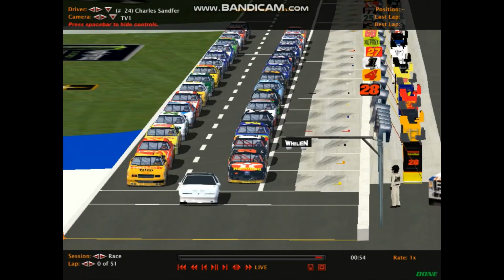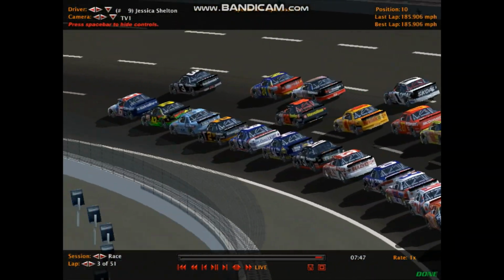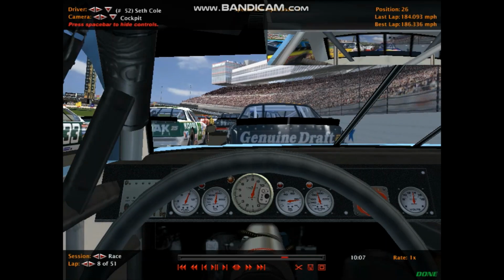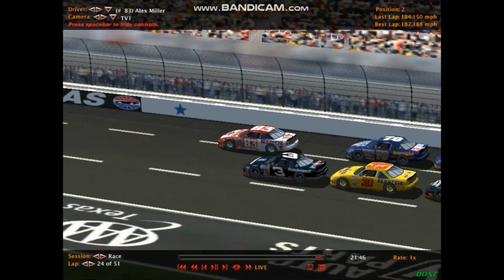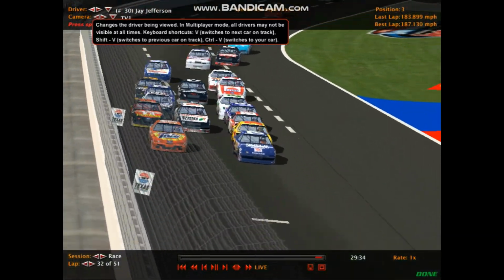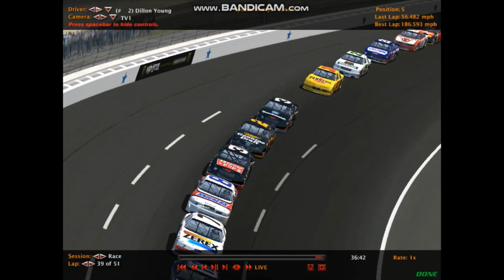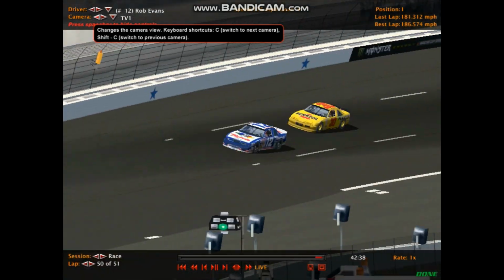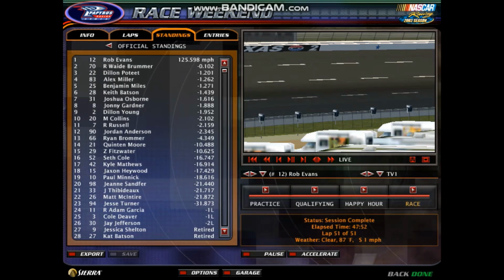NNSCRA Castrol GTX Cup Series Season 26 Race 6 Interstate Batteries 500